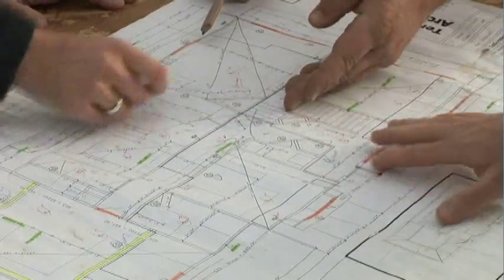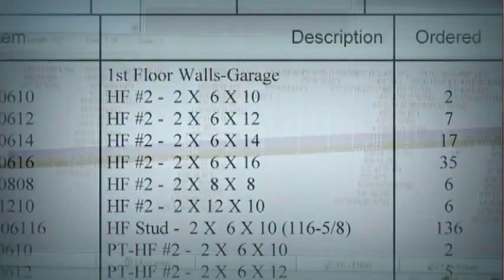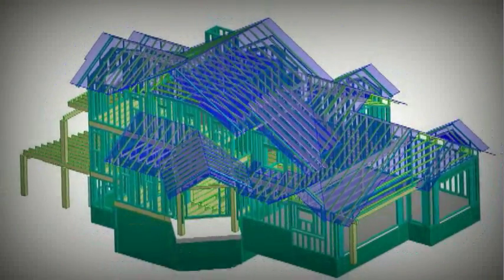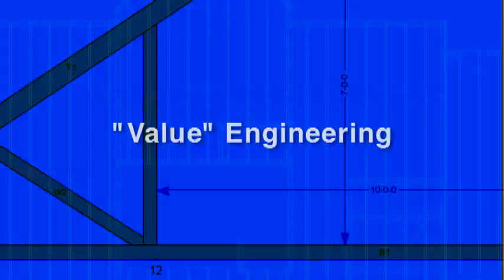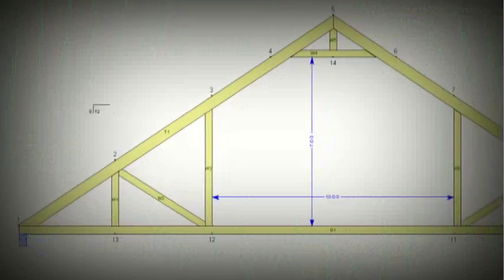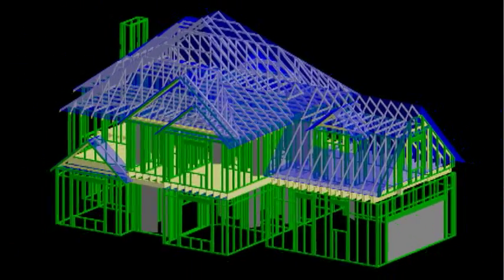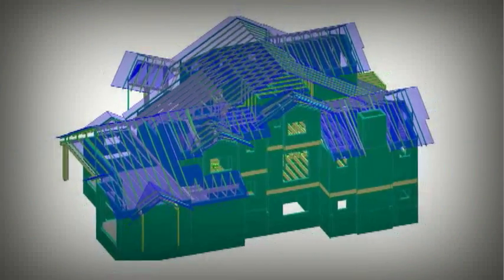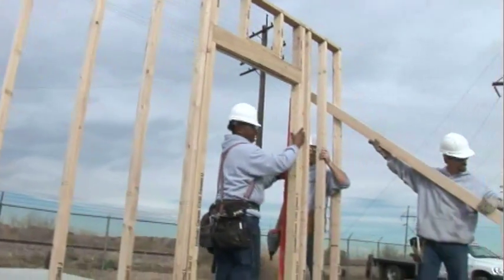Keymark's Pre-Cut Framing Technology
Keymark has developed the technology to design, engineer, and frame a house in our KeyBuild software then send that information to an automated saw that cuts and ink-jet marks each piece of framing lumber.